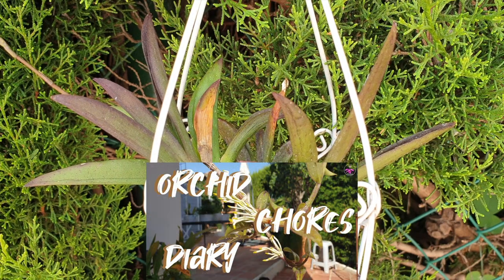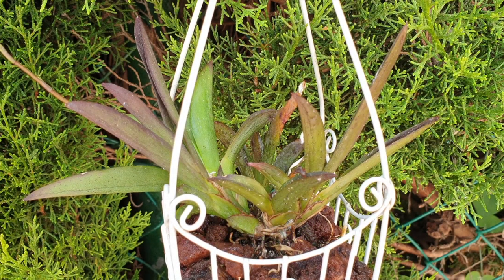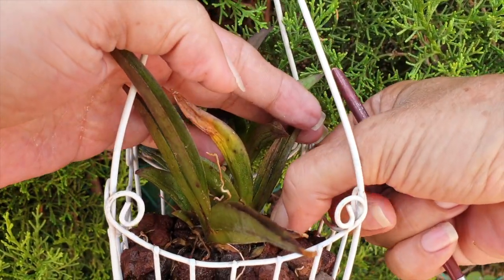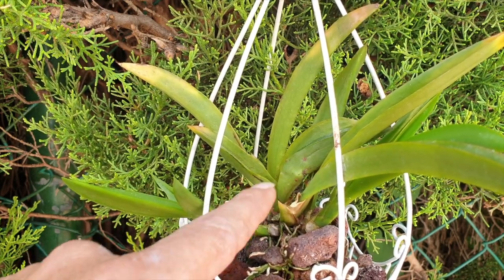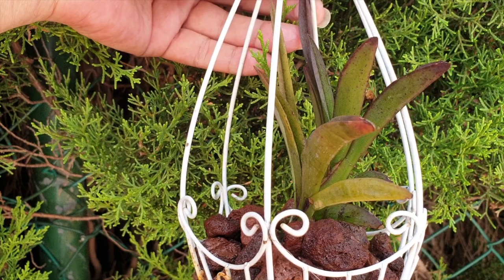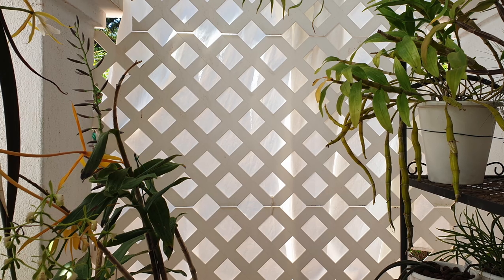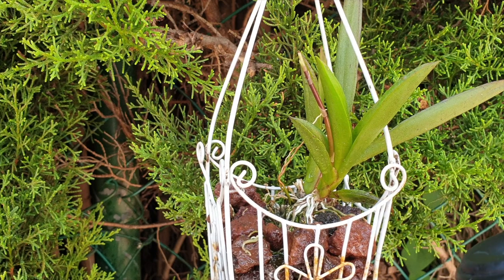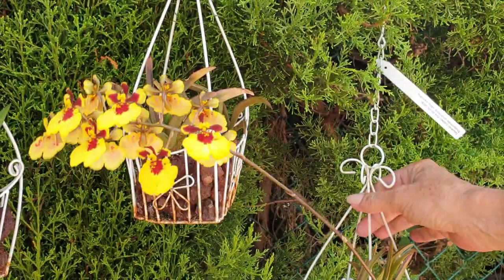Tolumnias under attack | Scale | All signs symptoms v environmental stress | Treatment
Complacency is the biggest enemy as an orchid grower! Occasionally keeping an eye on a certain grouping of orchids because they are hard to reach is not enough when it comes to scale. Larger orchids can handle a scale attack, Tolumnias will perish very quickly when infested with scale and should never be left unguarded. I use garlic alcohol successfully to kill and protect my orchids from any pest infestation, but as garlic alcohol is an organic pesticide, it has to be reapplied at least every 3 months. I left my preventative pest treatment for far too long, thinking that everything was ok, until I saw the signs of scale attach on my tolumnias. What are the signs and symptoms of scale on orchids?
TIMESTAMPS:
00:00 - Signs of scale and environmental damage on orchids
02:09 - What are crawler stages of scale
02:36 - Old fan dying off on Tolumnia orchid
02:59 - Where to look for scale on tolumnia orchids
03:43 - How to safely apply garlic alcohol to orchids without damaging roots
05:18 - How to get rid of sclae on tolumnias effectively
06:22 - Best time of day to apply pesticides to orchids
09:51 - Signs and symptoms of scale on tolumnias
12:42 - Best time of day to treat orchids for pests
15:25 - What does environmental stress look like on Tolumnias
17:28 - How to tell the difference between a live scale and dead scale
19:08 - How to sanitize the space where orchids infested with scale live
19:30 - What happens to tolumnias where scale has done damage
23:01 - What live scale looks like when squished
23:28 - Does scale hide on orchid roots
My environment:
Mediterranean climate, hot summers / mild winters
45% - 85% humidity, with regular airflow
Thumbnail / Outro Image:   Bodum.westernscandinavia.org
Orchid growing supplies:
               Seramis, Akadama
Water: Reverse Osmosis
Insecticidal Soap
General PPM: 300 Summer, or in active growth
                          150 Winter, RO Water and KelpMax only